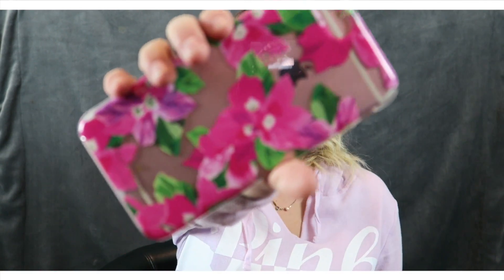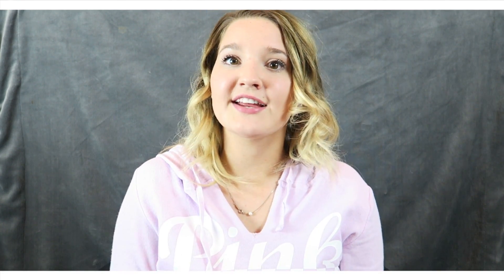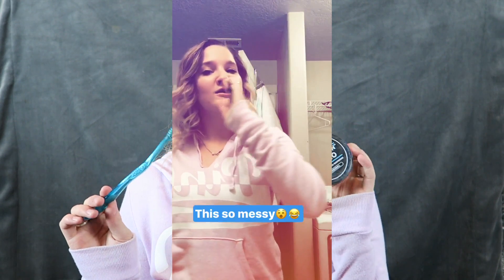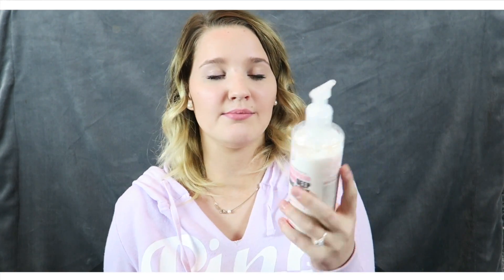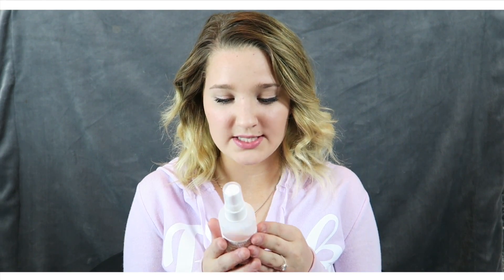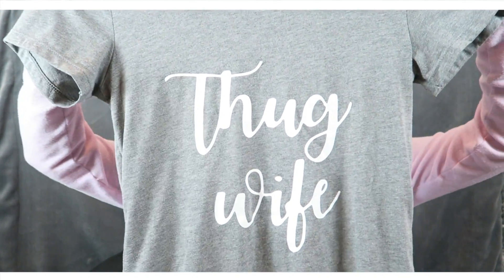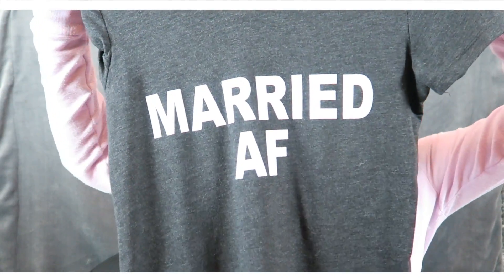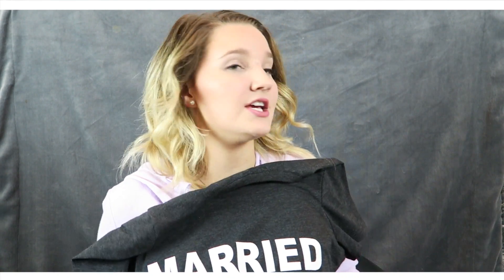APRIL FAVORITES! | CarbonCoco, Kate Spade & More! 2017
I'm a little behind, but here is my April 2017 favorites!

FAQ:
Age: 19
Camera: Canon G7 X
Editor: iMovie